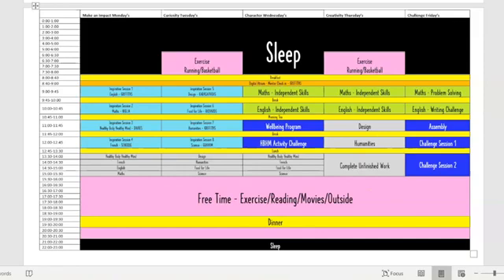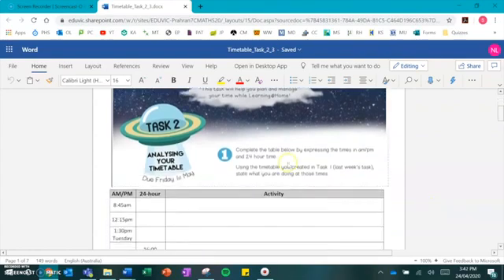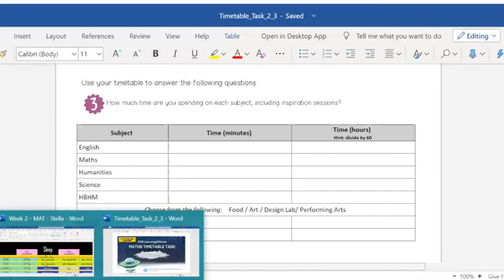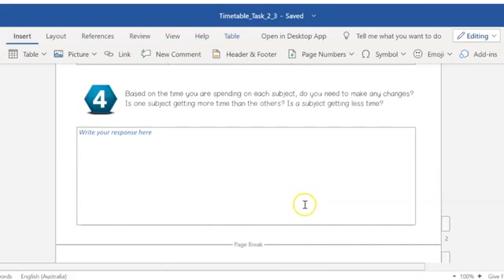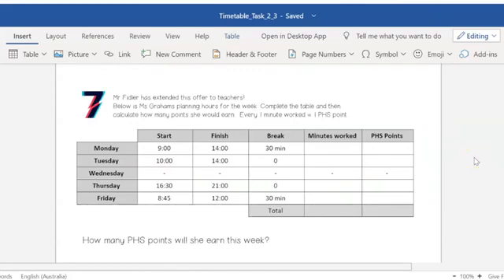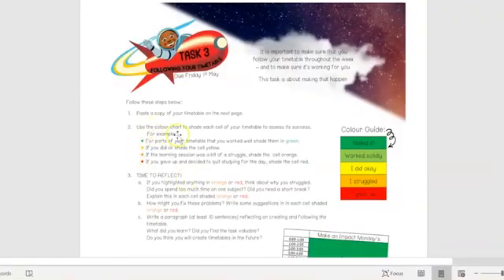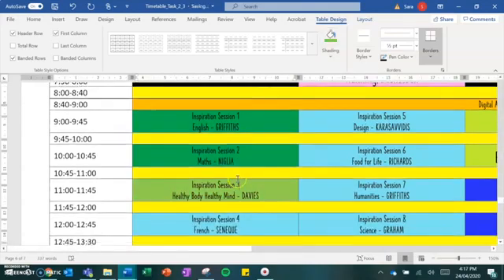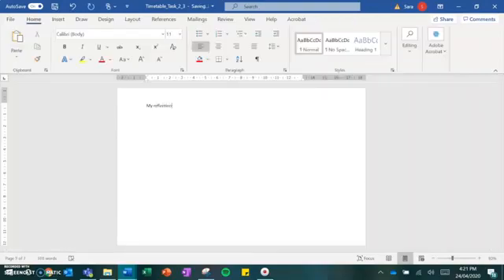PHS Maths Timetable Project - Task 2 Due 1st May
A video guide on how to do Task 2